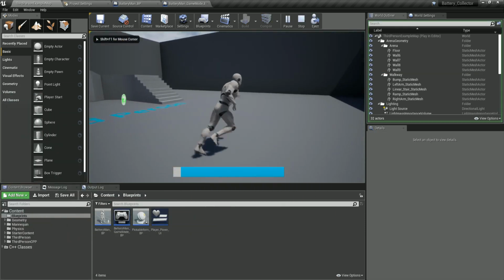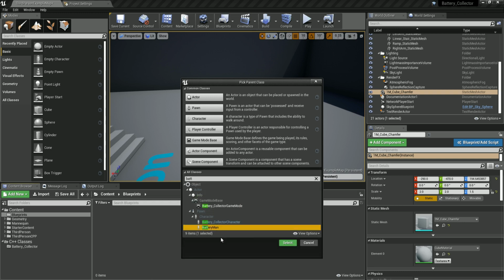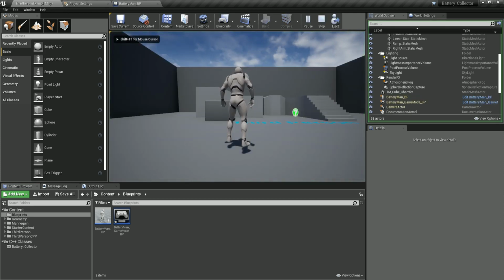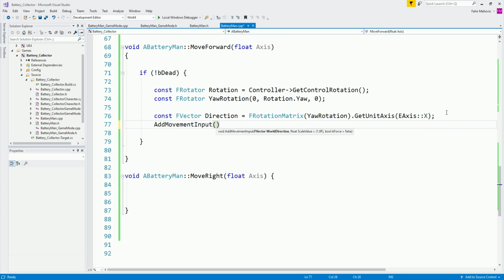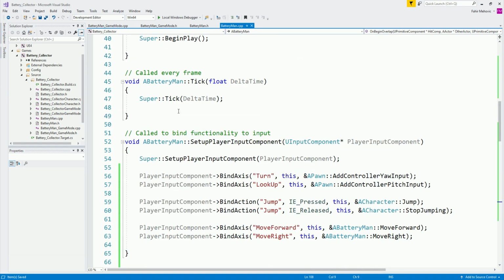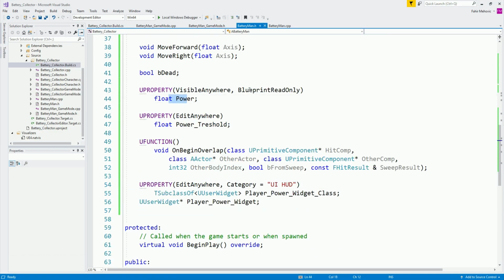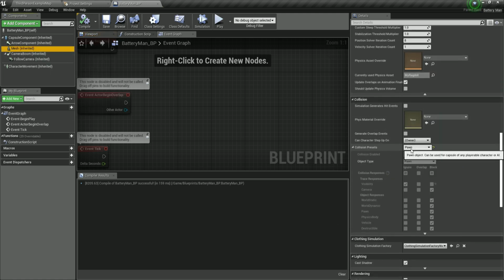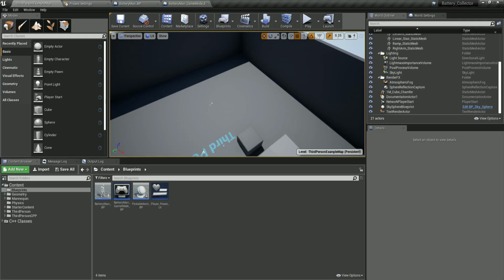Unreal Engine Step By Step Tutorial | How To Create A Game In UE4 And C++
More Unreal Engine Step By Step Tutorials | Learn How To Create Games Using C++ And Unreal Engine 4